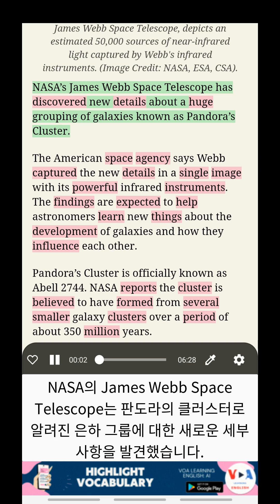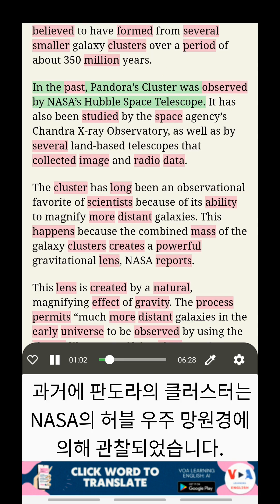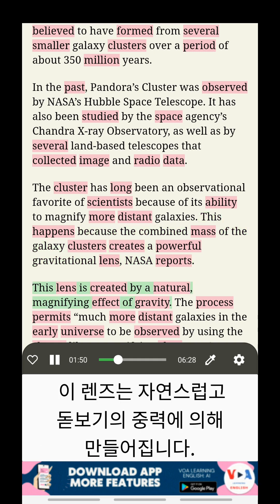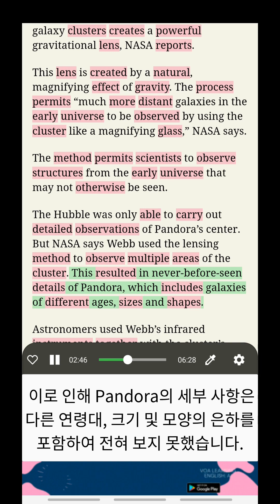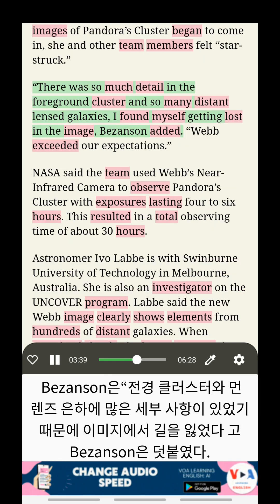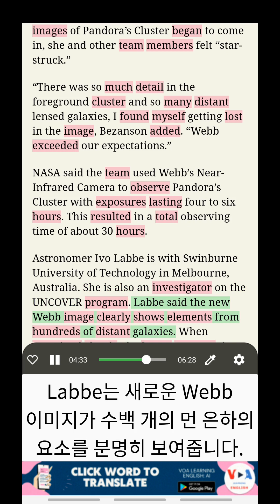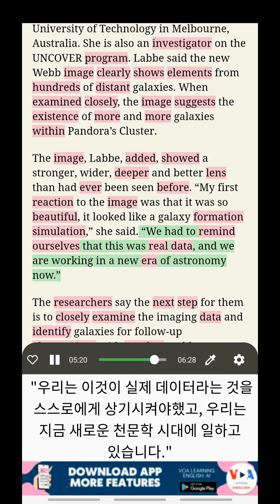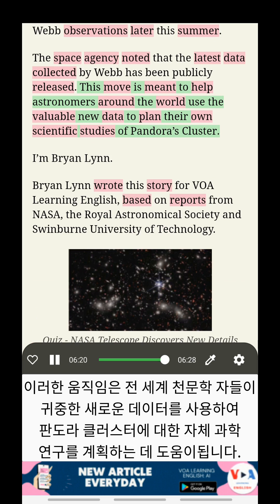VOA와 함께 영어 배우기: NASA 망원경으로 거대 은하군에 대한 새로운 세부 정보 발견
이중 자막으로 영어 학습
제목: NASA 망원경으로 거대 은하군에 대한 새로운 세부 정보 발견 (NASA Telescope Discovers New Details about Huge Galaxy Group)
NASA의 제임스 웹 우주 망원경은 판도라 성단으로 알려진 거대한 은하 집단에 대한 새로운 세부 정보를 발견했습니다.

VOA 뉴스 청취, 번역과 함께 영어 학습, 맥락에서 어휘 공부, 이중 자막으로 영어 학습

다음 링크를 통해 앱을 다운로드하여 이 놀라운 기능을 해제하세요